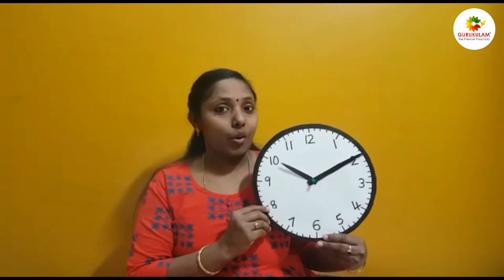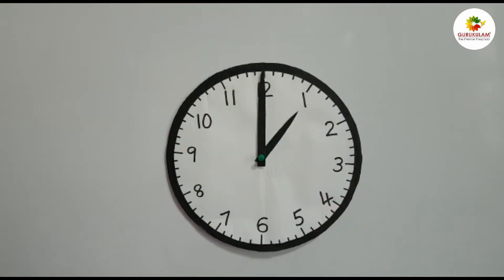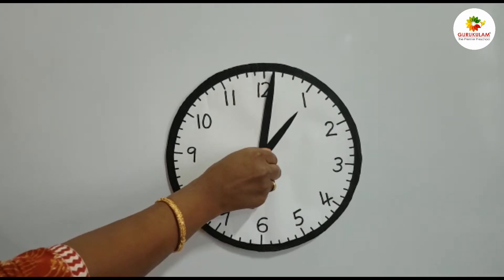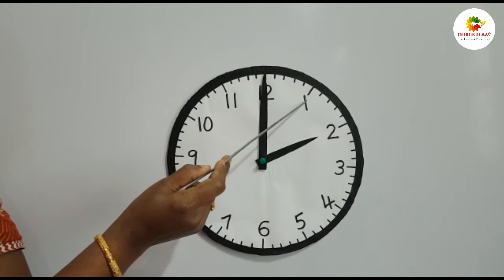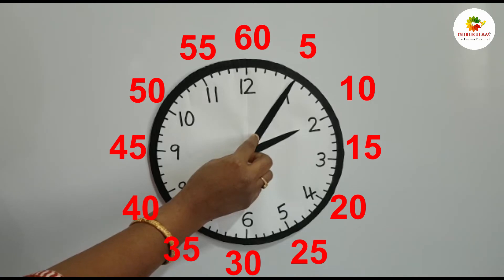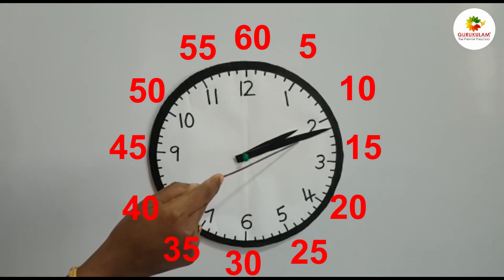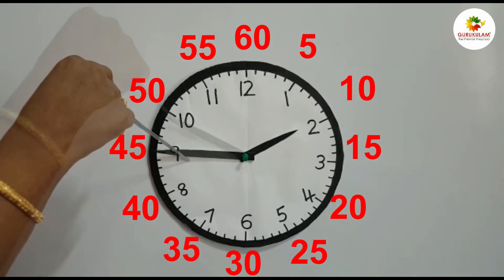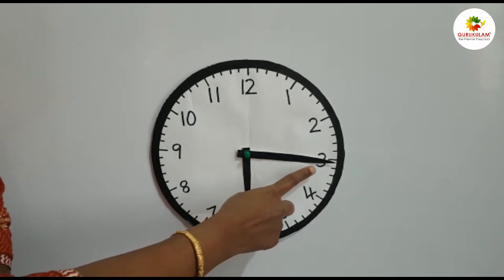Concept of time | homeschooling | Gurukulam